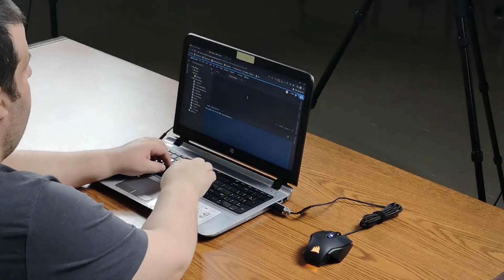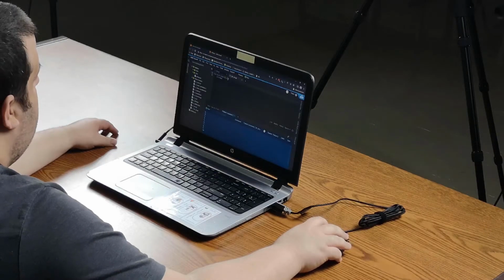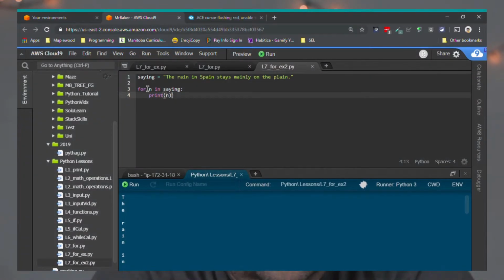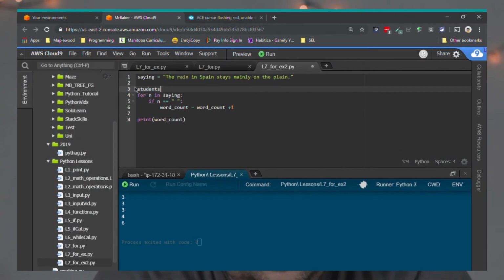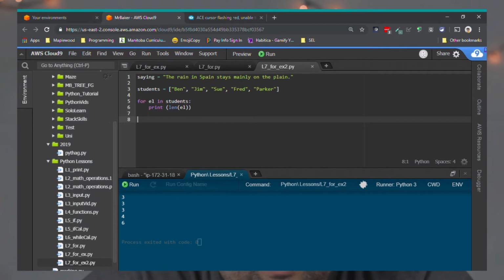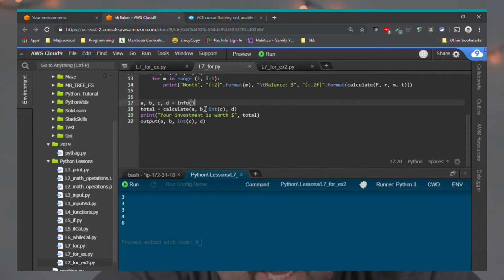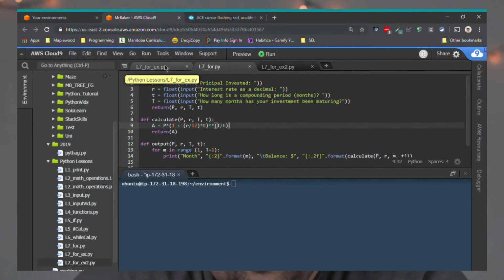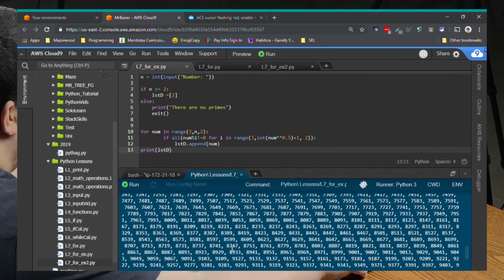Python 3 For Loops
The basics of using a for loop in python 3.
Includes calculating interest, and finding prime numbers.